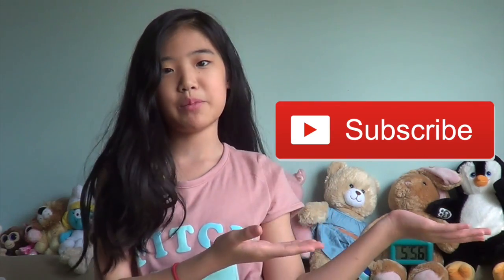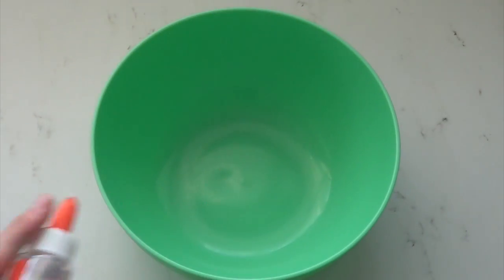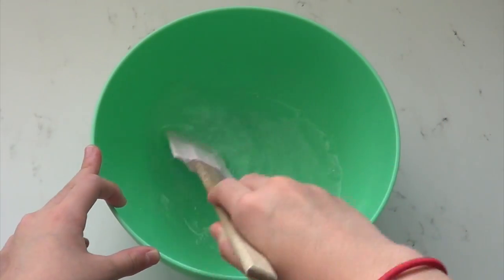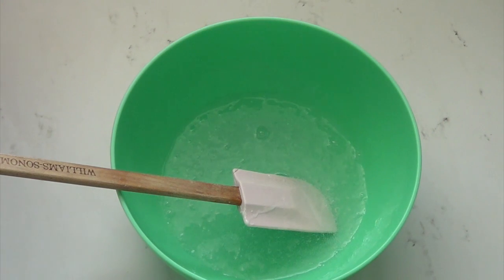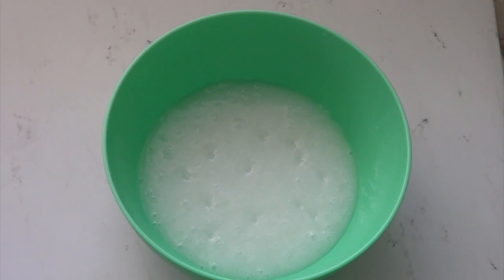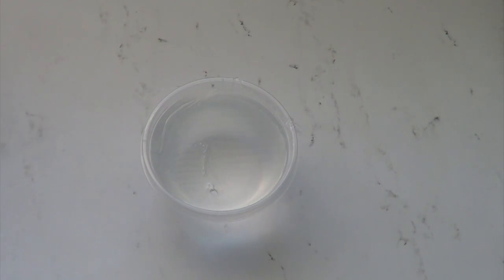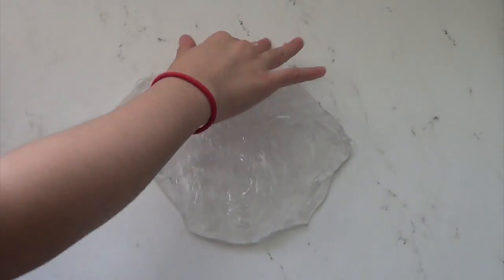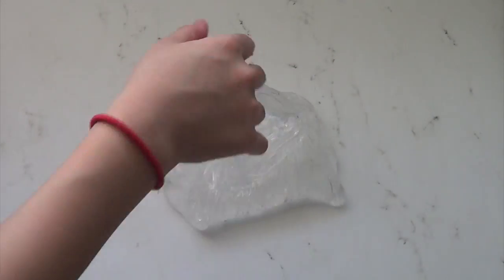HOW TO MAKE CLEAR SLIME! | CuteFads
Elmer's Clear Glue (Size: Gallon)